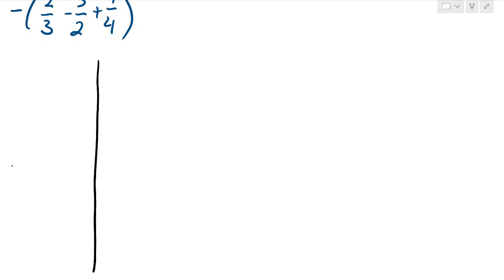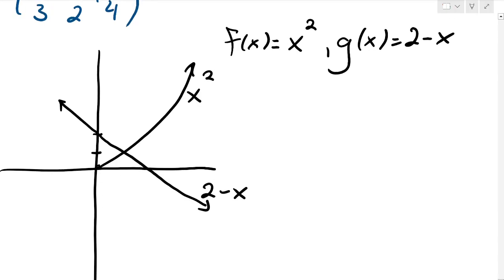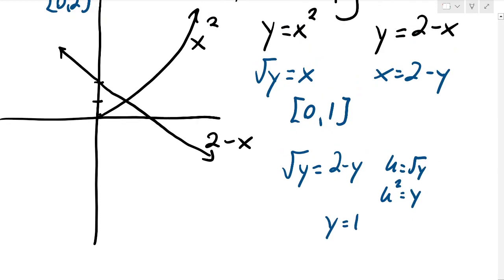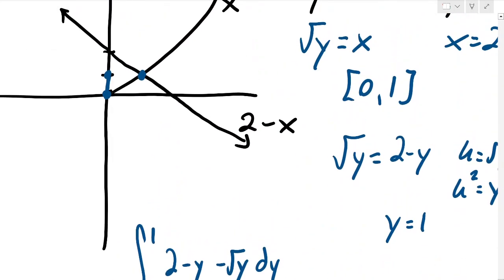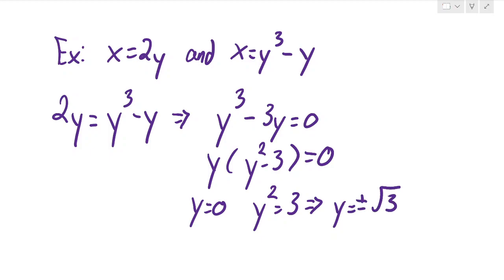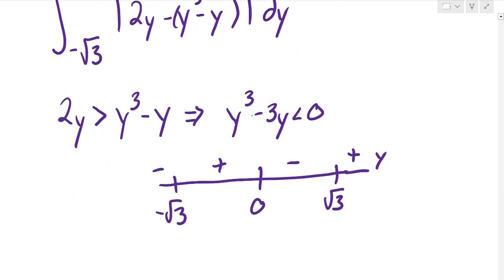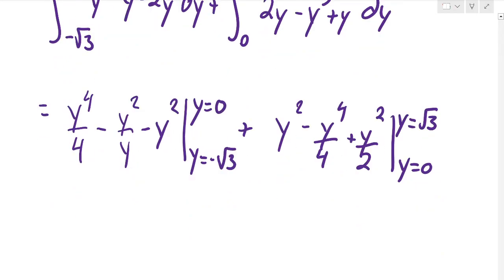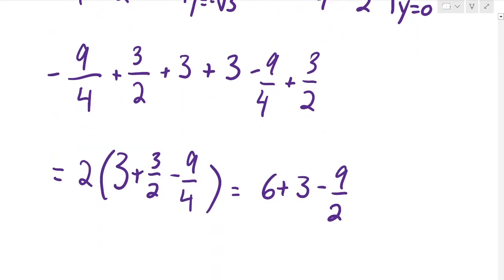47 Area between curves y